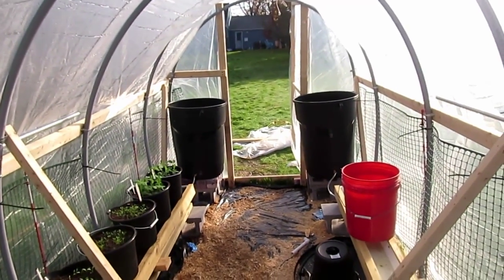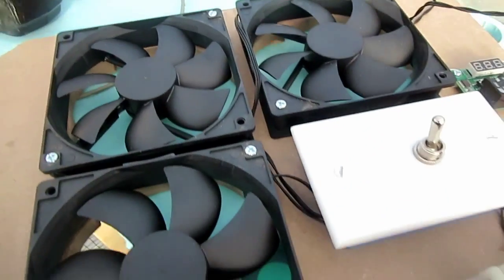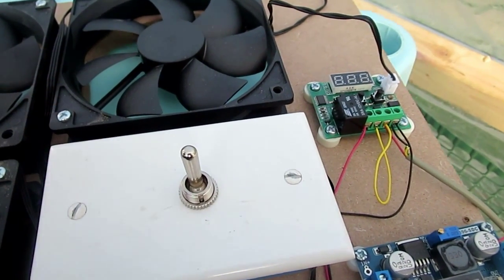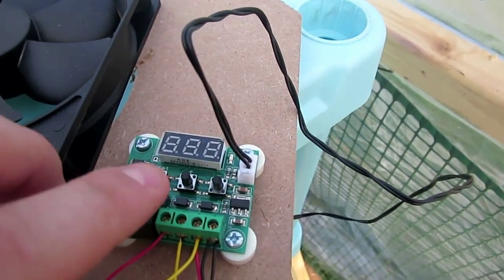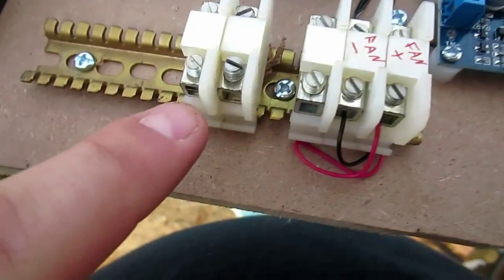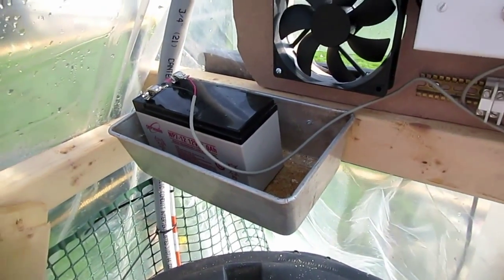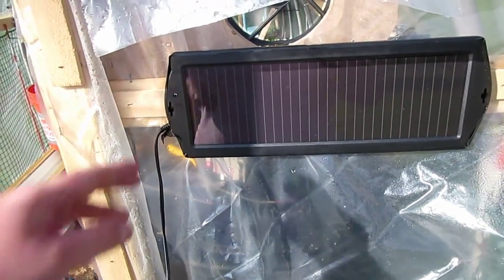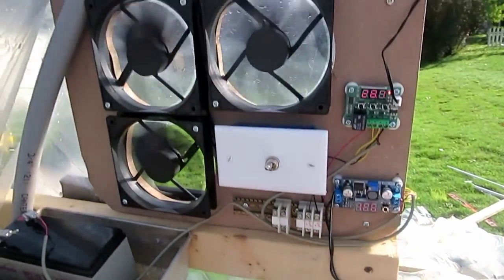Diy Green house air circulation system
In order to keep the greenhouse at a nice temperature, I installed a few fans. I wanted it all solar, but I also wanted it on a thermostat so it wont suck out nice warm air on a cold day when the sun is shinning. Hope you enjoyed and below are the links

DC buck converter

Computer Case fans

DC thermostat

Toggle switch